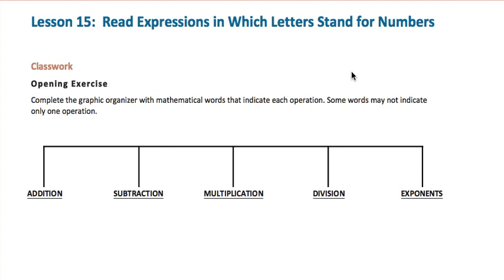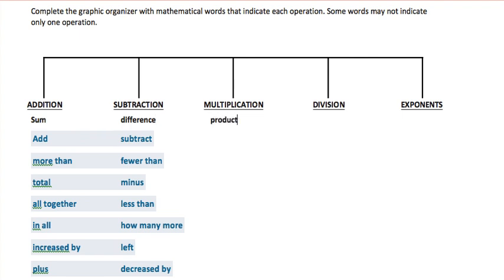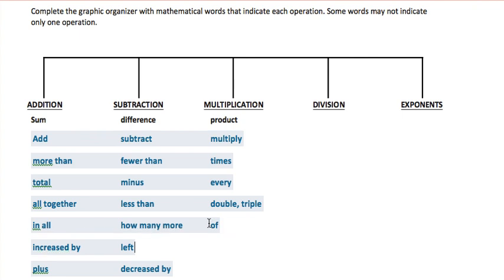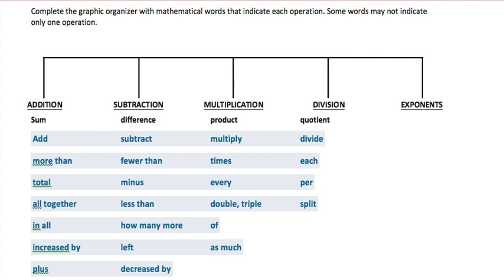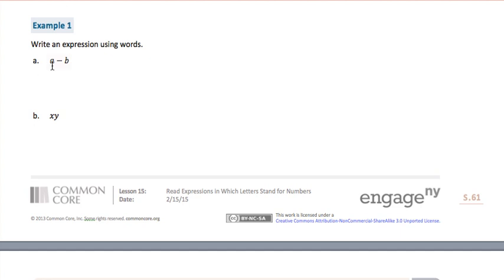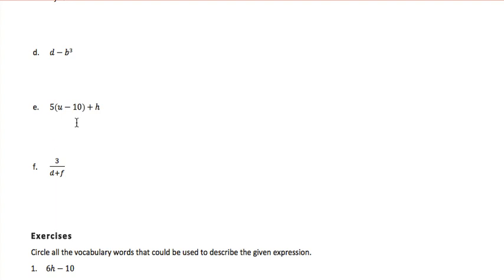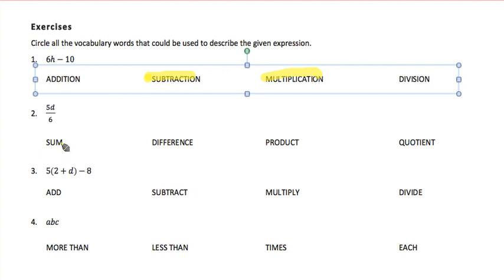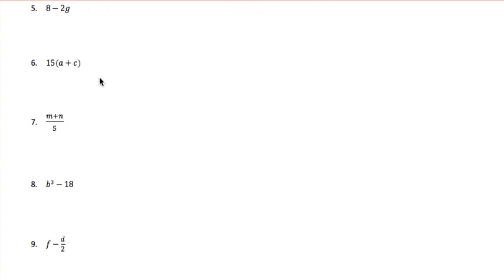Math 6 Module 4 Lesson 11 Part 1